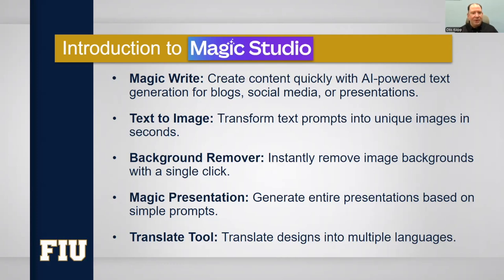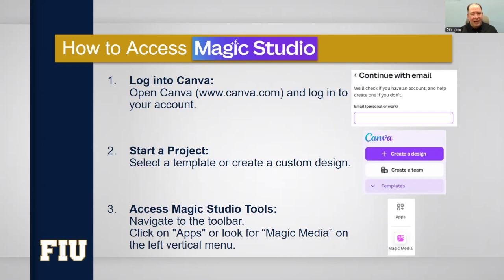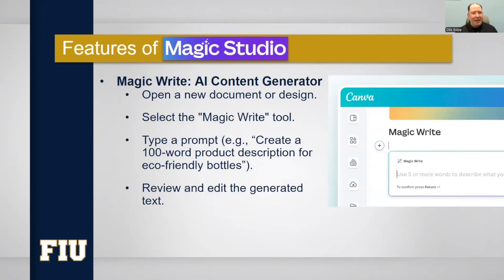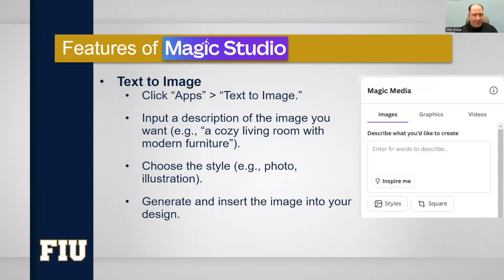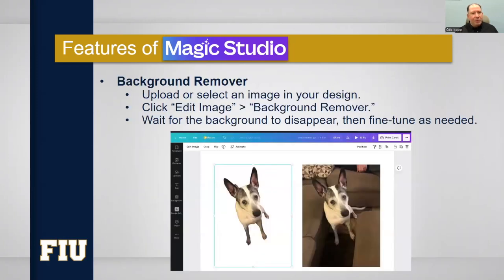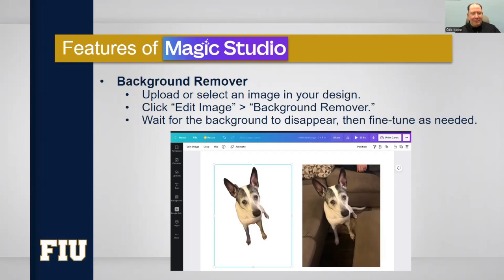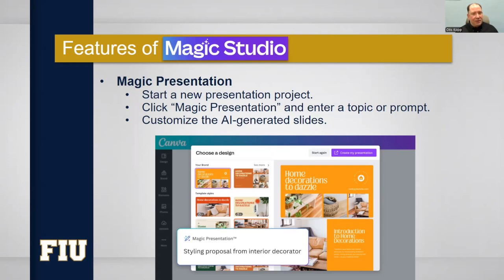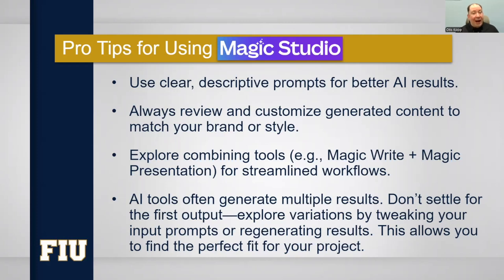Canva Magic Studio (Video Lecture) - MAR 4354